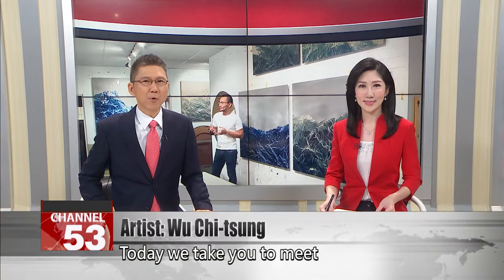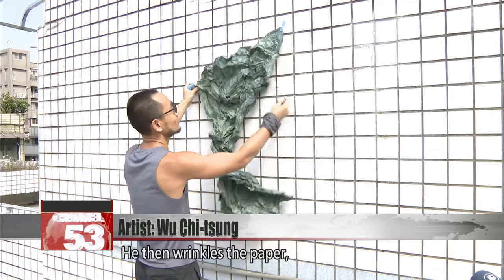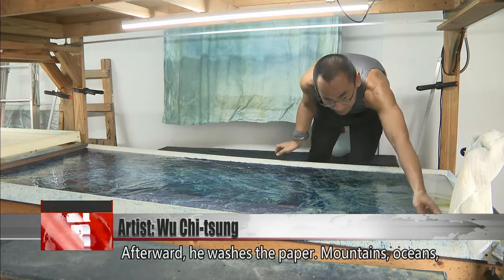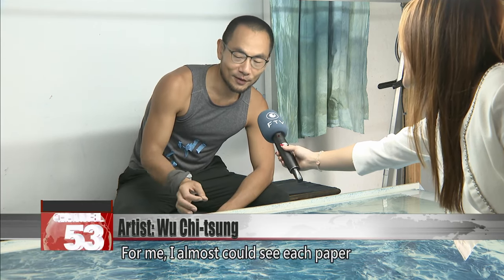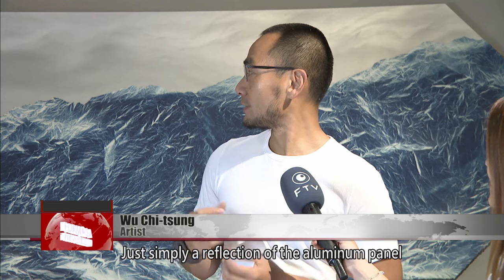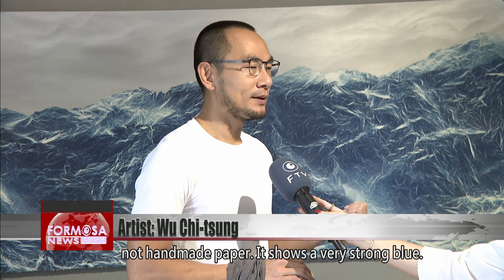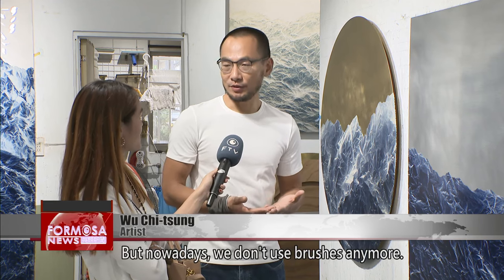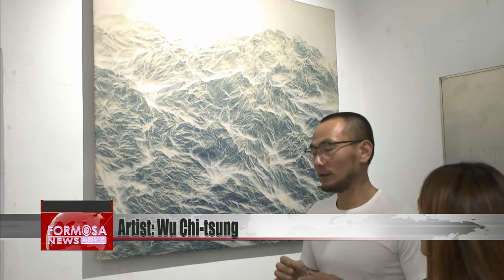Spotlight on artist Wu Chi-tsung｜Taiwan News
Today we take you to meet Taiwanese award-winning multidisciplinary artist Wu Chi-tsung. Wu is famous for creating beautiful landscape artworks by wrinkling Xuan paper and putting it under sunlight. FTV reporter Stephany Yang takes us to see the artistic process.

Beautiful landscape artworks are hung on the wall. At first glance, it might look like a regular painting, but it’s actually a cyanotype work created by Wu.

He first applies a photosensitive coating to Xuan paper, which is also called rice paper. He then wrinkles the paper, and puts it under the sunlight at the top of his studio’s rooftop.

Wu Chi-tsung
Artist
For about half an hour, I will keep changing the shape and read the beautiful and random texture of light and shadow. Then, gradually develop the shape of the work. All the work, I did usually under the sunlight. Sunlight could change any time. Wind will move the paper. The most important thing. You cannot control how you crumble the paper and what form you would get. I love all the randomness in the work so I can always find new things and learn from it.

Afterward, he washes the paper. Mountains, oceans, glaciers, and other landscapes slowly emerge.

Wu Chi-tsung
Artist
After exposure under the sunlight, I need to wash the paper for half to one hour to remove the extra chemical because cyanotype chemical contains some acid. If it remains in the paper, it will make the paper become yellow and fragile. It is kind of interesting because I was working under the direct sunlight so I could see stronger contrast like this part. You could see a very strong color tone and contrast inside. For me, I almost could see each paper and feel the weather of the day when I was doing the exposure. I think every day is different.

For some of the works, he uses aluminum mounts to create a gray texture. Wu says the process of creating an art piece requires a great deal of patience. The color, detail, and texture of the work greatly depend on the type of Xuan paper and weather conditions.

Wu Chi-tsung
Artist
You can see on top is no acrylic color, anything. Just simply a reflection of the aluminum panel with the texture. When you walk around the work and see the work from different directions, the reflection will change. Also, the light of the environment changes through the daytime. The papers I used on this work was created on a cloudy day but with stronger UV light because you can see the strong intensity of blue tones, but at the same time have a very smooth shadow tones. Also, this paper was machine-made paper, not handmade paper. It shows a very strong blue.

Wu was trained from an early age in Chinese calligraphy, watercolor, Chinese ink painting, and drawing. He received his Bachelor of Fine Arts from the Taipei National University of the Arts. He began experimenting with cyanotype art in 2012. He hopes to reinvent ink painting.

Wu Chi-tsung
Artist
My cyanotype work combines two things together. One is to have a dialogue with ink painting, Shan shui, this tradition that I started to do since I was a kid. I really love the kind of aesthetic behind it. But nowadays, we don’t use brushes anymore. We barely use pen for handwriting. It might be difficult for the audience to relate to this art tradition. So, I got the idea to replace the ink and brush part with experimental photography. That is why I came up with the idea to try the cyanotype. It is very simple and very direct. The most beautiful thing is that it works under the sunlight. It is not in a dark room. It is the environment engaging with nature which I like a lot.

Wu says he wants to continue to create bigger works and pay tribute to nature.